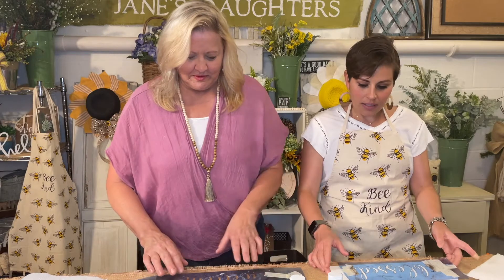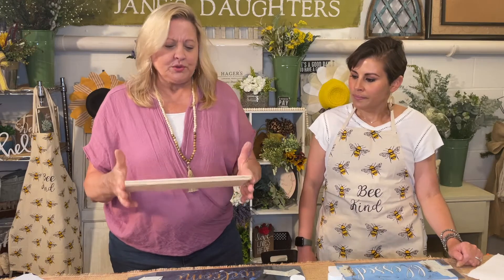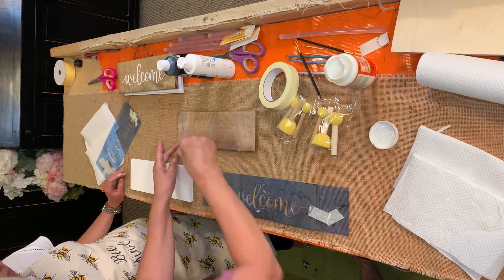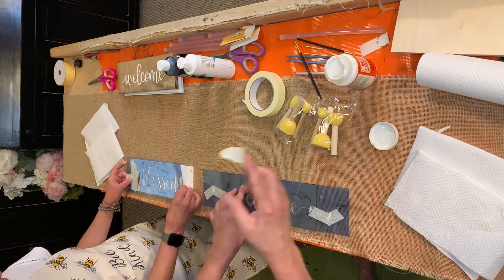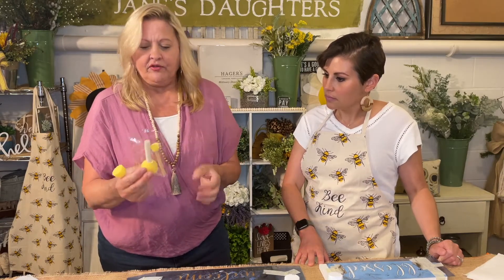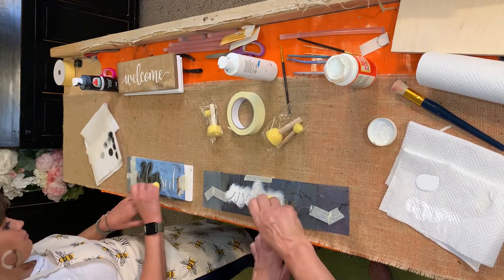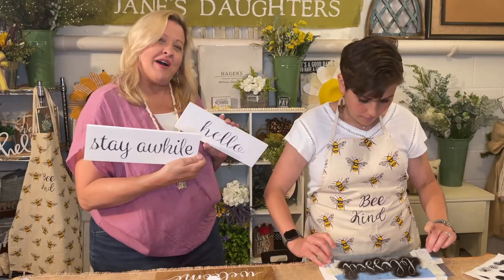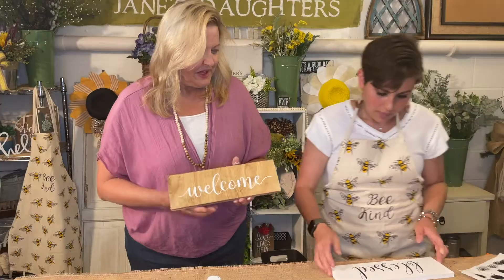Wooden Stencil Sign DIY || Wooden Sign Tutorial || How to Stencil on Wood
Thank you for joining us for our Wooden Stencil Sign DIY video! You can create this cute craft for under $10! This sign can be attached to a wreath, placed in an arrangement, or displayed against a kitchen backsplash for a perfect farmhouse accent piece in your home.
Please be sure to tag us with photos of your creation on instagram or facebook. We can't wait to see how yours turns out!

Supplies:
- 12" x 4" x 1" wood piece (have it cut down to size at your local home improvement store)
- sand paper
- mod podge
- dollar tree art sponges
- acrylic craft paint
- stencil of your choice
- masking tape
- thin paint brush or toothpick

Home Depot Wood:

*ALWAYS USE YOUR COUPONS at your local craft stores for your other supplies!*

Many blessings,
Kim and Lindsey